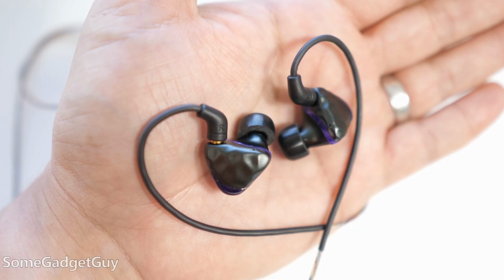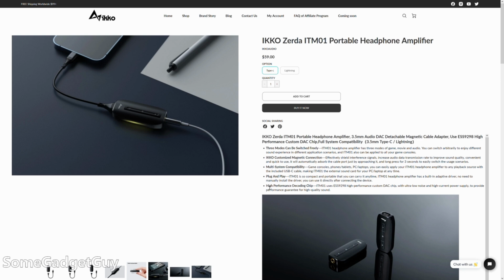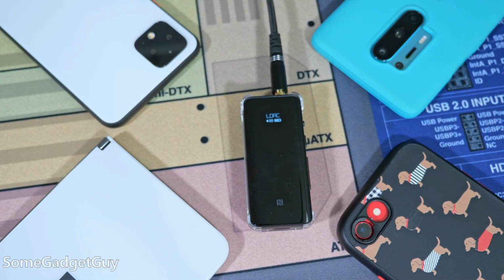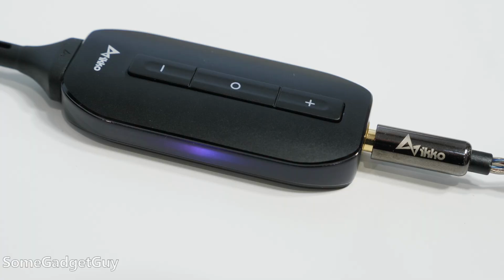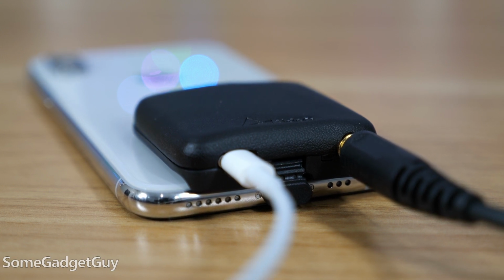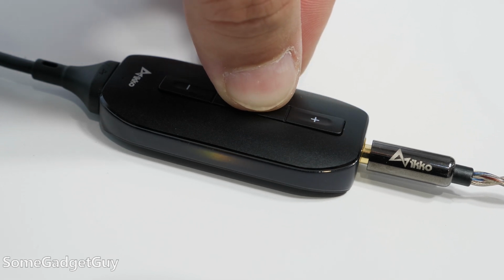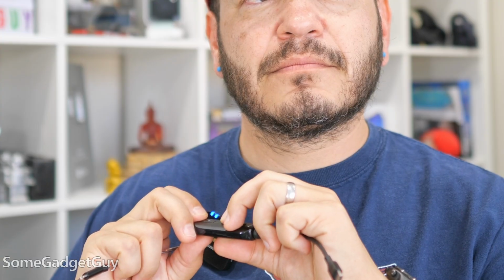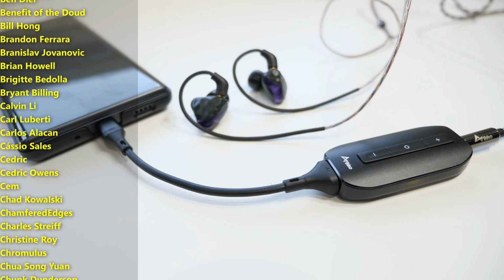IKKO Zerda USB DAC Review: BIG Sound, Small Price, MAGNET CABLE!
You want to get ALL the music you pay for. Ikko delivers a terrific followup to the original Zerda dongle DAC. Taking a listen, let's share some thoughts on treating your ears!